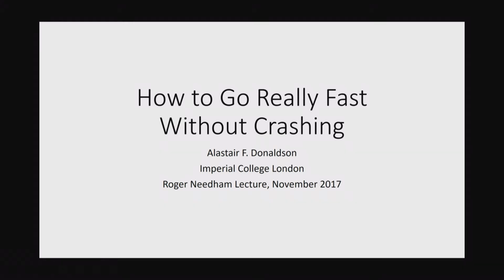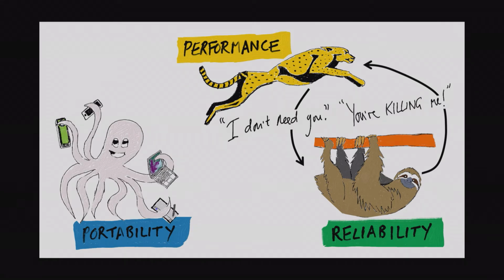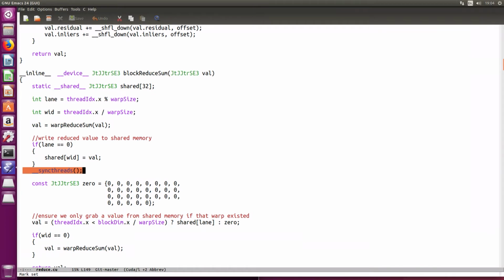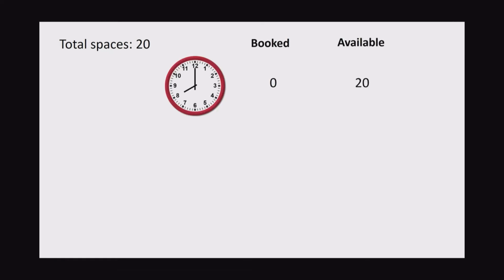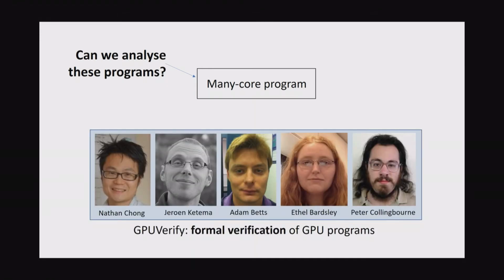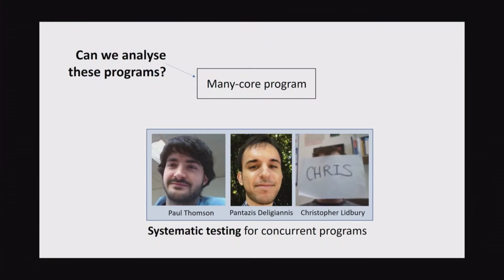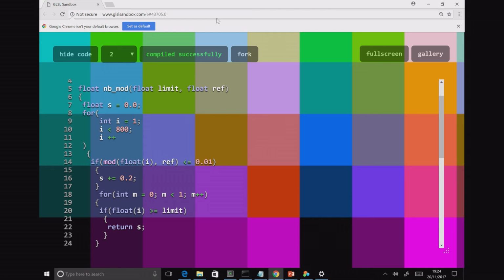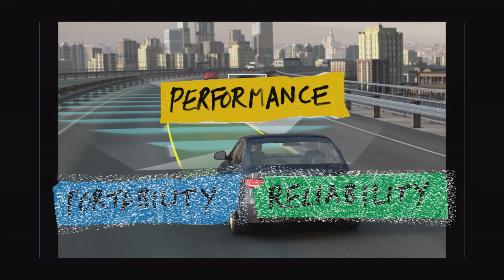Needham Lecture 2017 - Alastair Donaldson